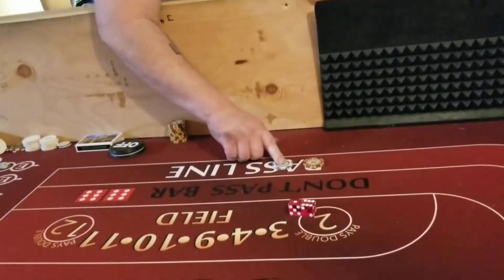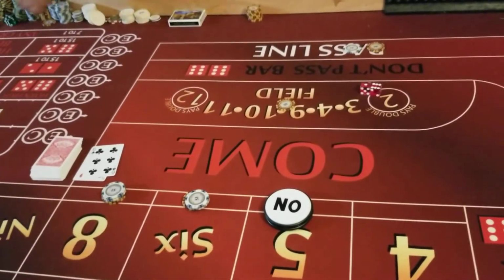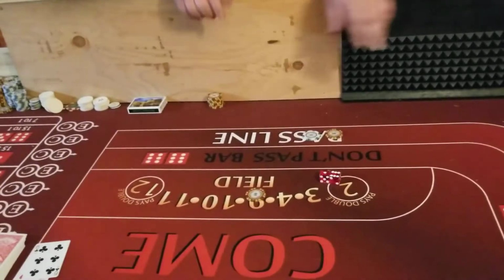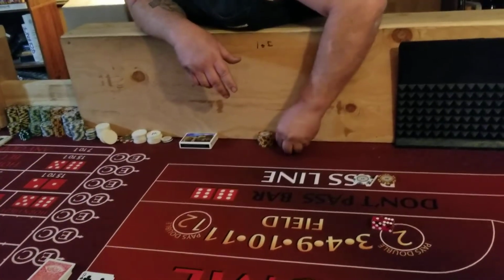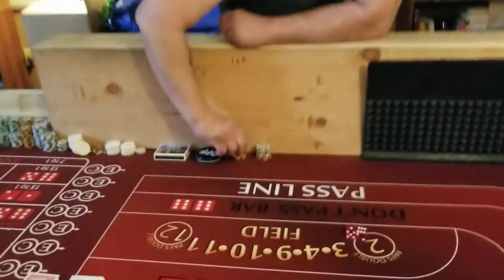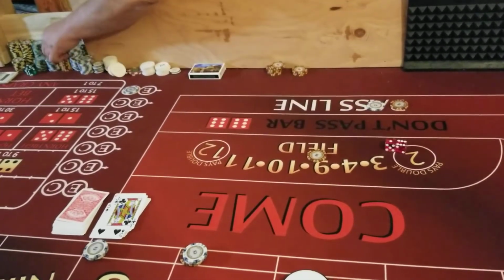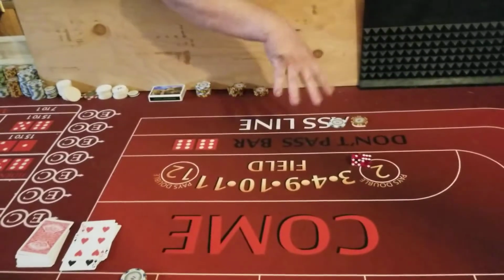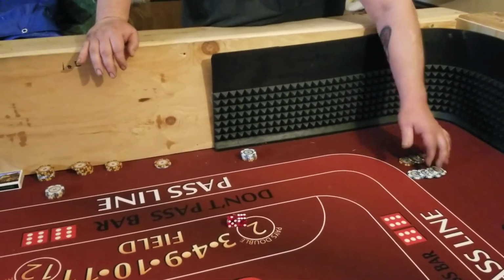Looking into the future playing craps playing in Vegas.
Dice setting. Homemade craps table.